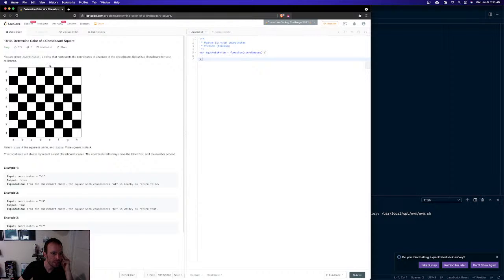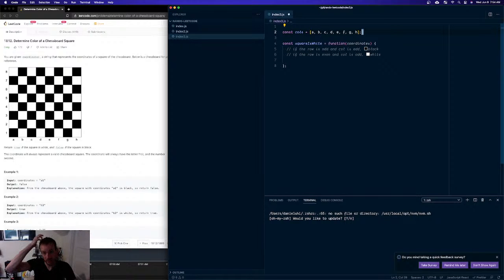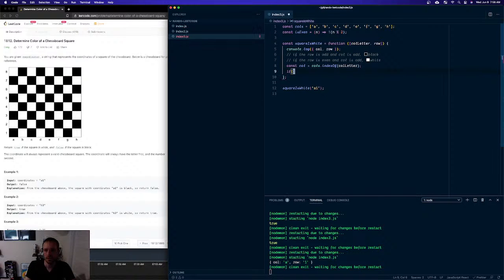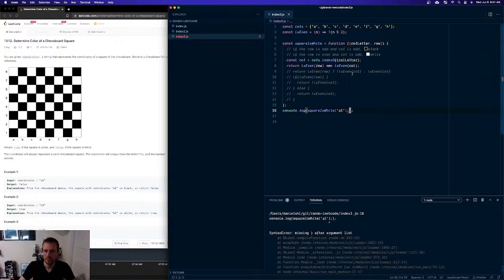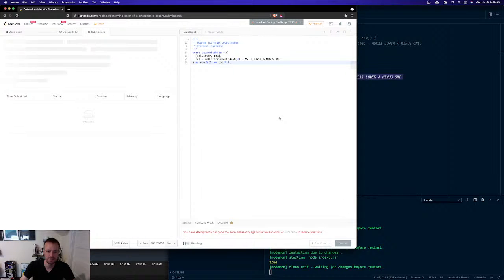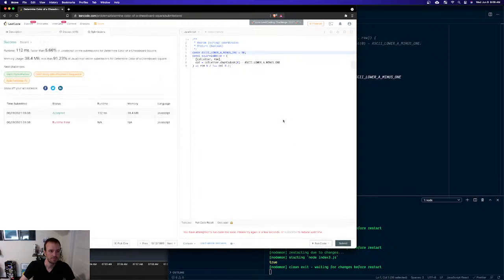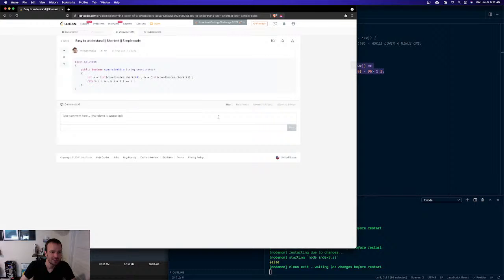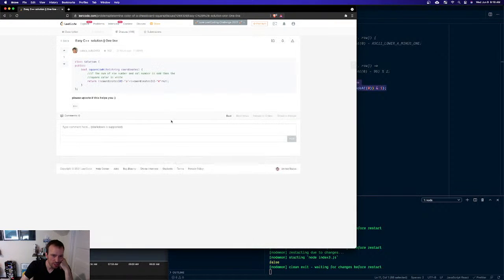Random JS Leetcode Problem 1-2